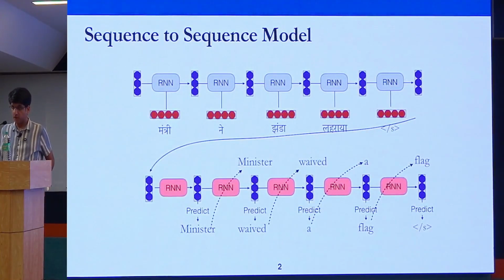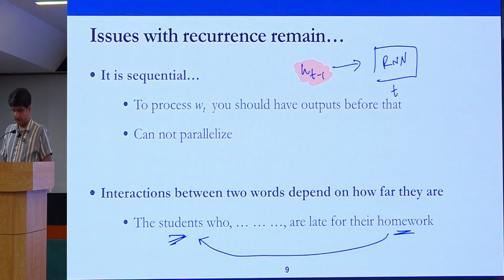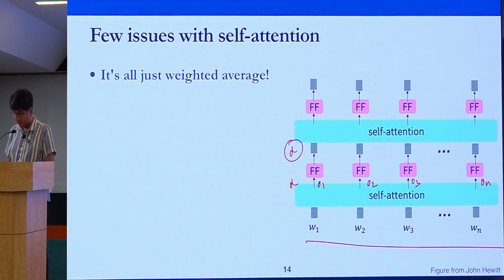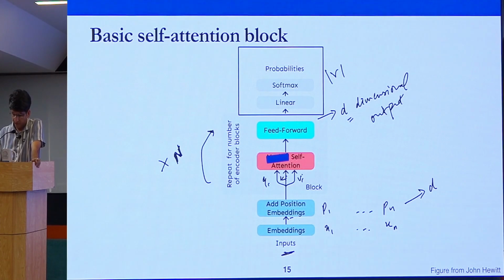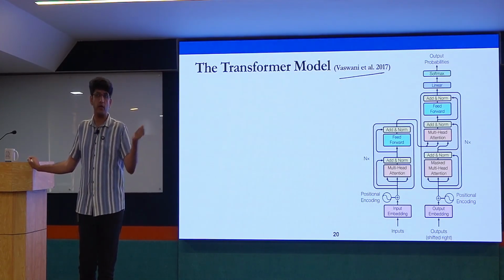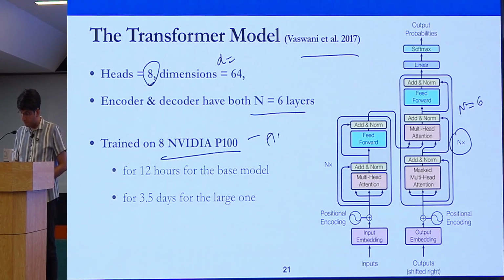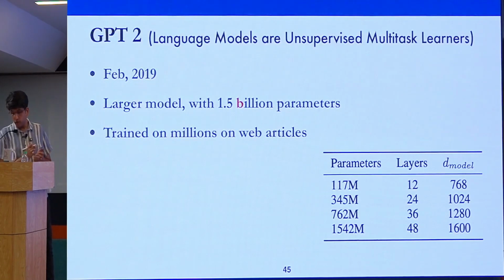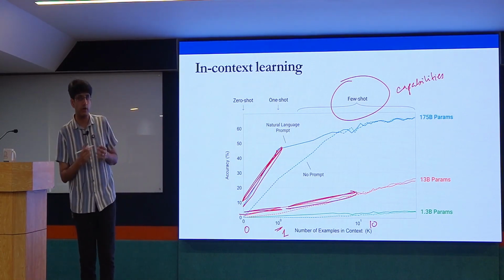Module 5: Transformers and pre-training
We interact with language models and derivates, such as ChatGPT, on a daily basis (at times, unknowingly). Such models answer the questions we ask, autocomplete words we are likely to type, help translate text from languages we do not know, and most importantly, complete our assignments and homework. This short course (consisting of five modules), by Danish Pruthi (Assistant Professor, Department of Computational and Data Sciences, IISc) gently introduces language models, starting with N-gram models building all the way up to transformers, and how they are pre-trained and aligned to be safe. Module 5 focusses on transformers and pre-training.